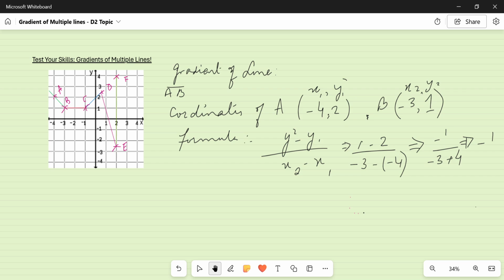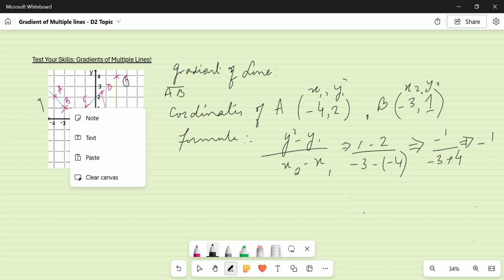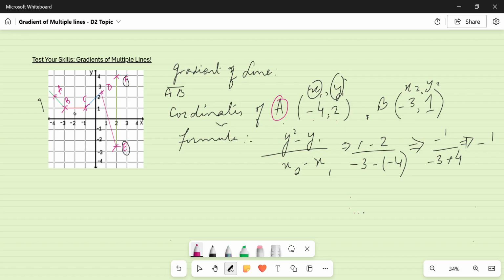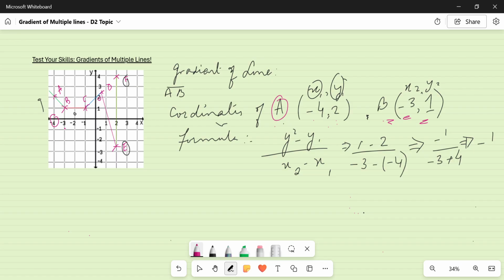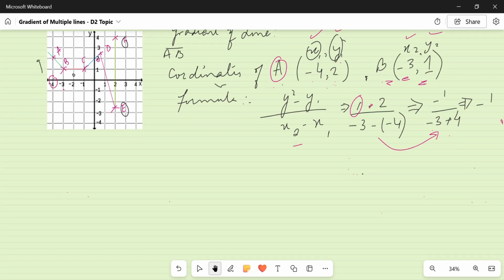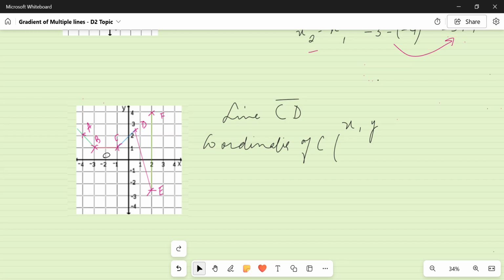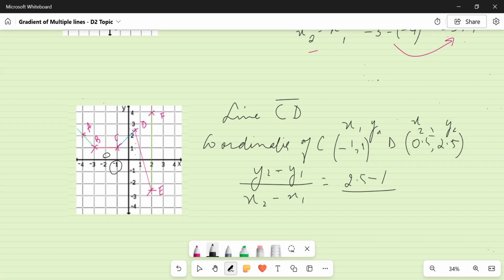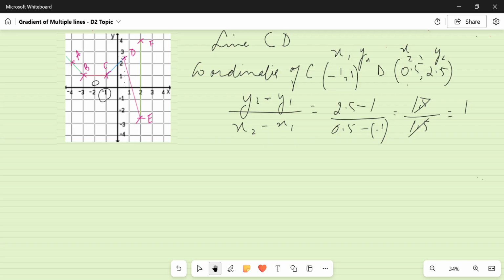How to find the Gradient of Multiple Lines — Step by Step | O-Level & GCSE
Find the gradient (slope) of multiple straight lines on a graph — explained step by step for O-Level and GCSE students! 🎓✏️

In this video you will learn:

✔ What gradient means — “rise over run”
✔ How to pick two points on each line and calculate the change in y and change in x
✔ How to deal with positive, negative, zero, and undefined gradients
✔ Worked examples: multiple lines, one by one

Pause the video and try the examples yourself before I show the solutions!